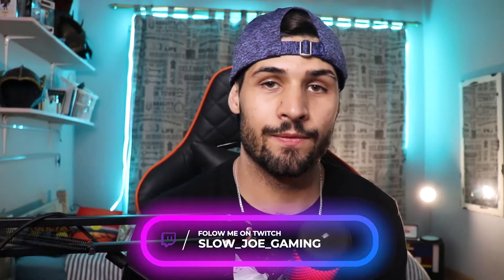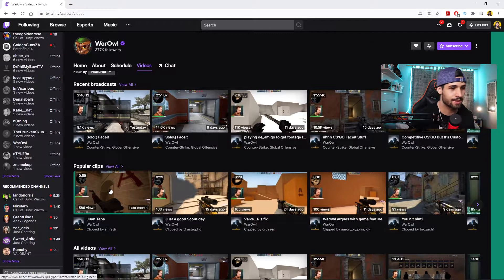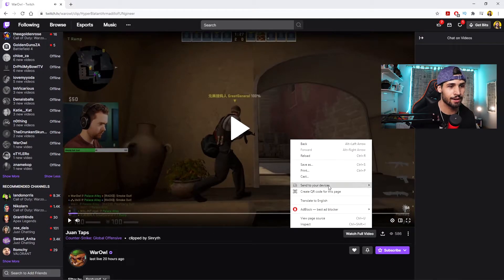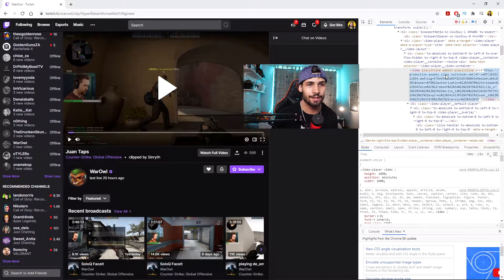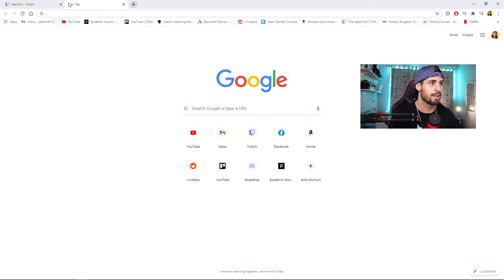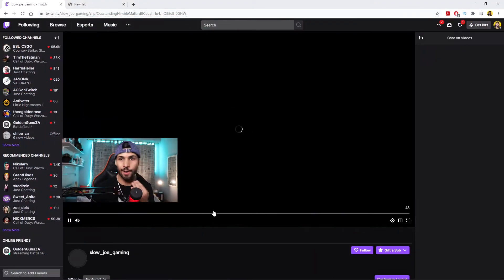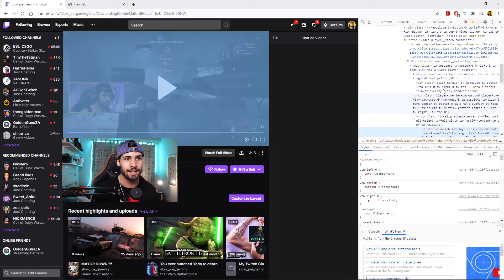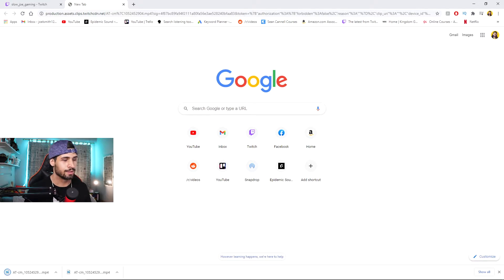Download Twitch Clips | Fast & Easy 2021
Ever wanted to download another streamers clip to use in a video or as a reference and been like BUT HOW!? Well here's how to Download Twitch Clips extremely fast and easily. The method can be used to download your own twitch clips as well.

⚡️ My Gear